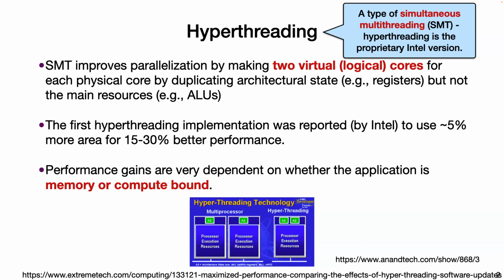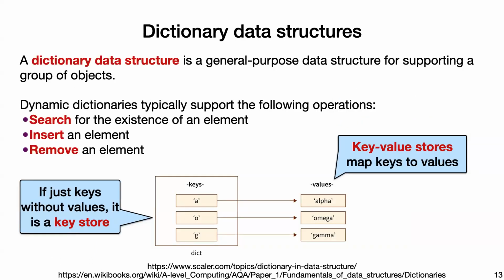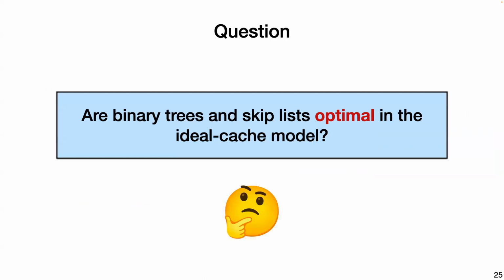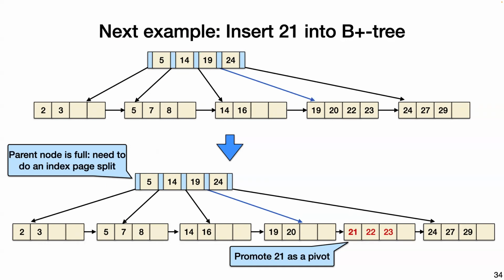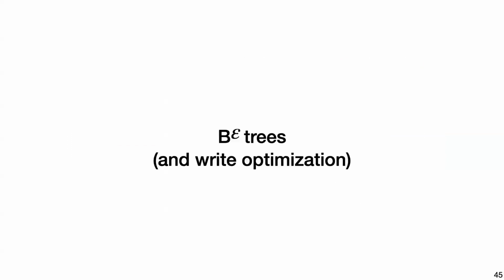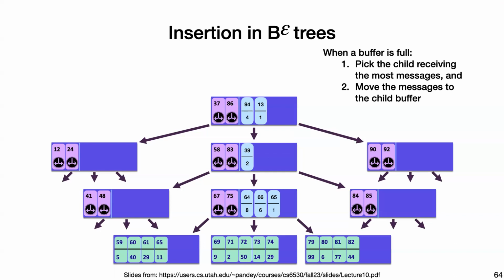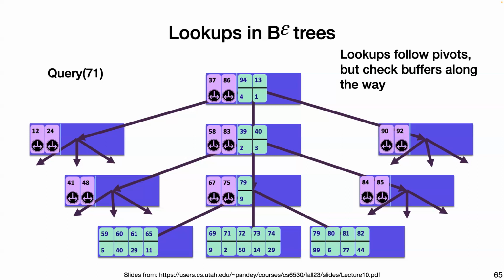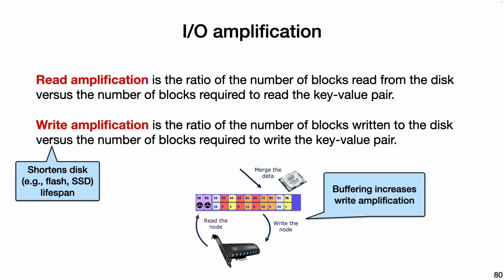Lecture 4 - I/O-friendly Data Structures I (Trees, skip lists)